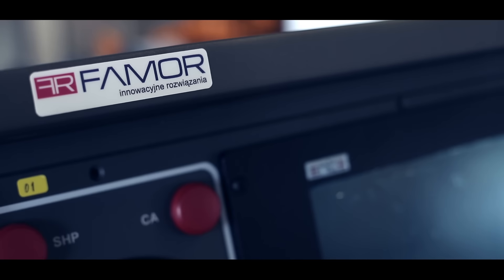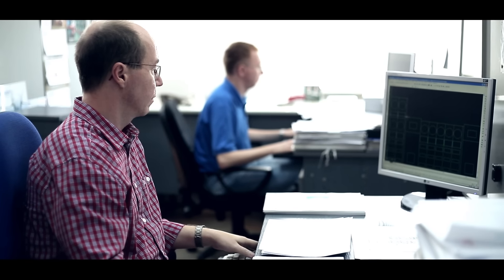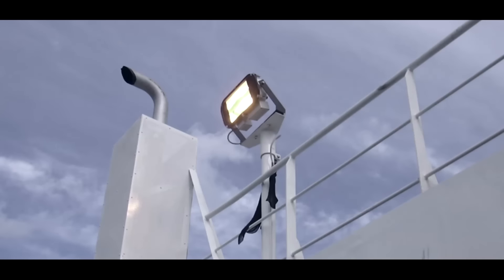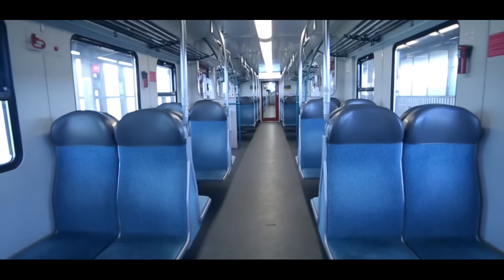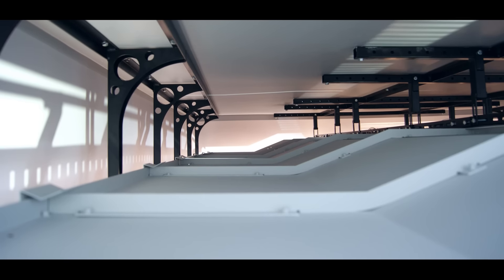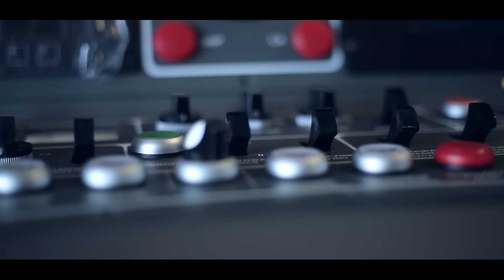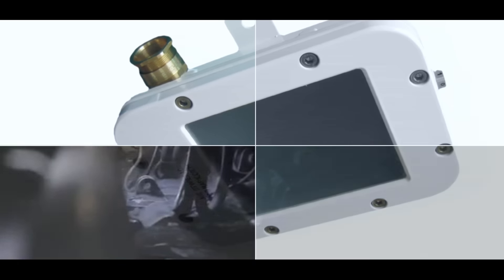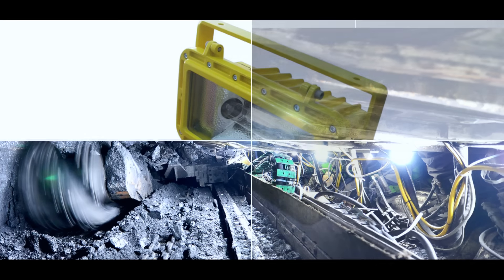FAMOR - innowacyjne rozwiązania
Famor S.A. jest dostawcą kompleksowych rozwiązań z dziedziny oświetlenia i wyposażenia elektrycznego dla różnych gałęzi przemysłu, w tym przemysłu morskiego. Oferta spółki obejmuje lampy wykorzystujące technologię LED, tradycyjne źródła światła, osprzęt sygnalizacyjny, rozdzielnice NN, pulpity nawigacyjne i sterownicze oraz projektory i naświetlacze. Firma produkuje także oprawy oświetleniowe o różnym stopniu ochrony, łącznie z reflektorami przeciwwybuchowymi. Famor wyposaża jednostki pływające i platformy wiertnicze. Swoje rozwiązania dostarcza dla kolejnictwa, przemysłu górniczego oraz szpitali.